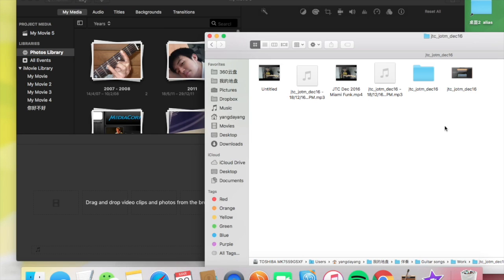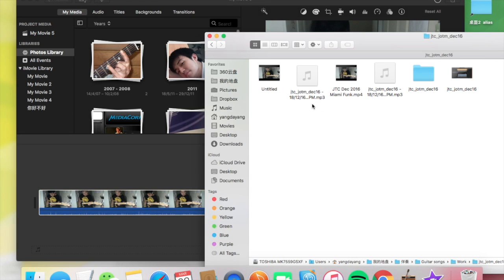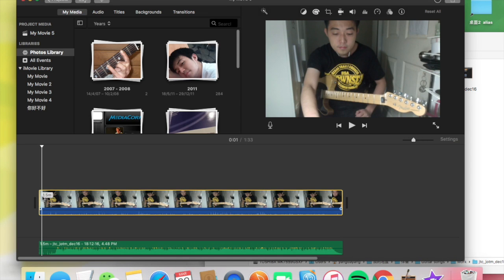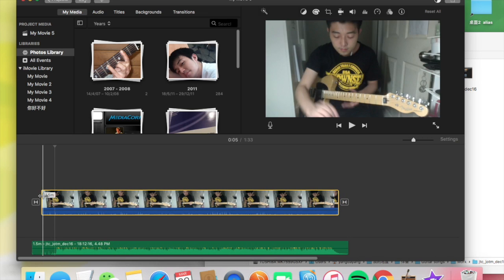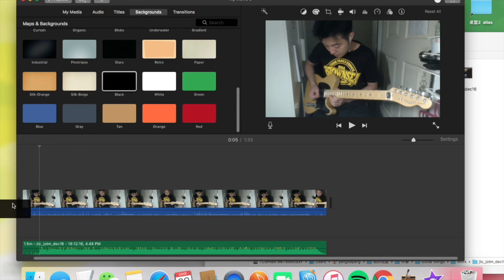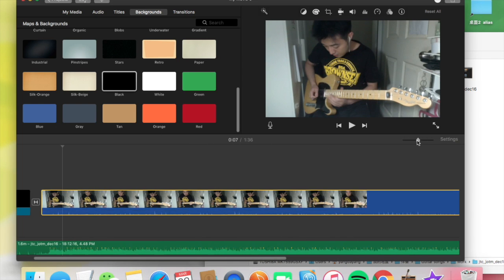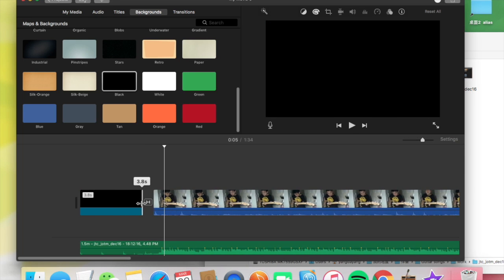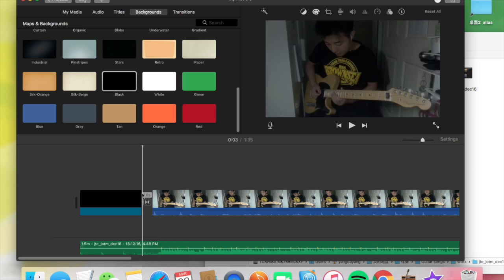How to combine video and audio together by using iMovie